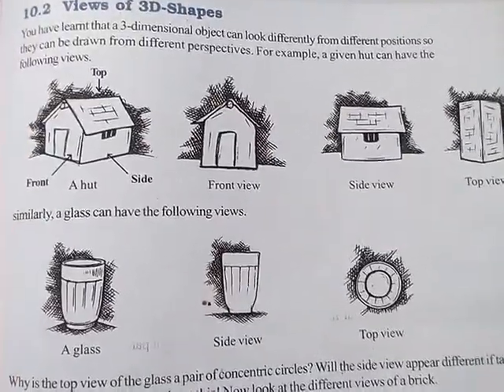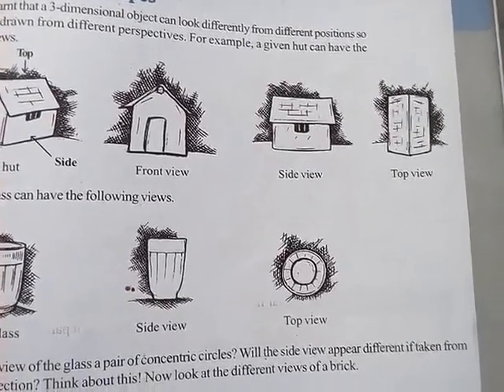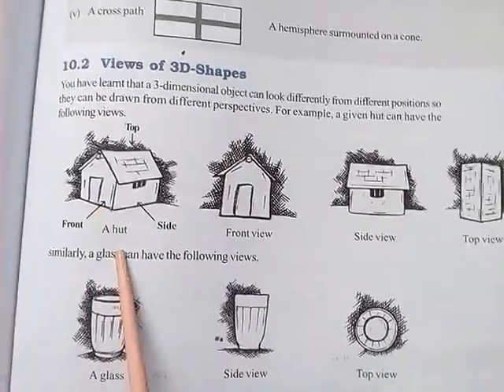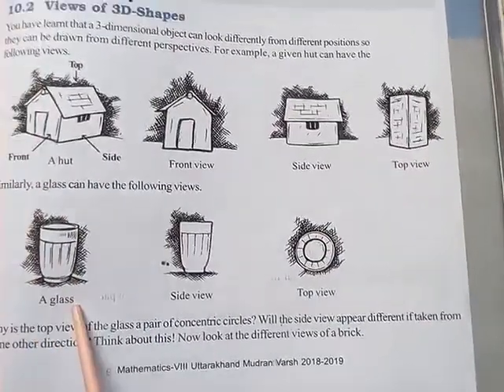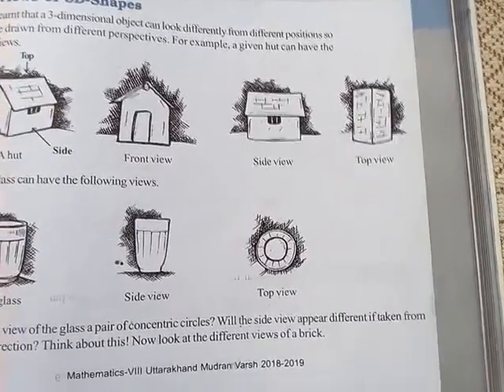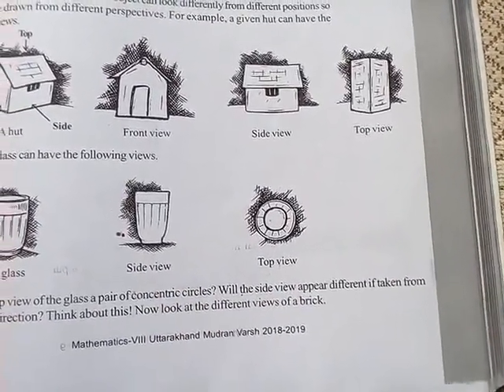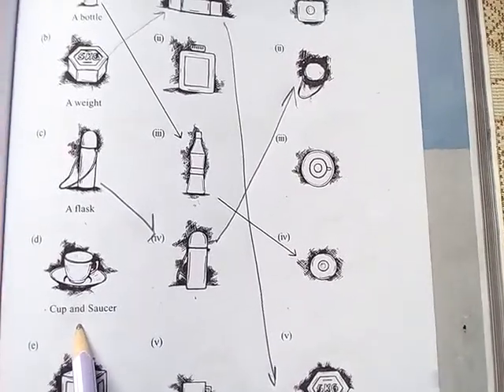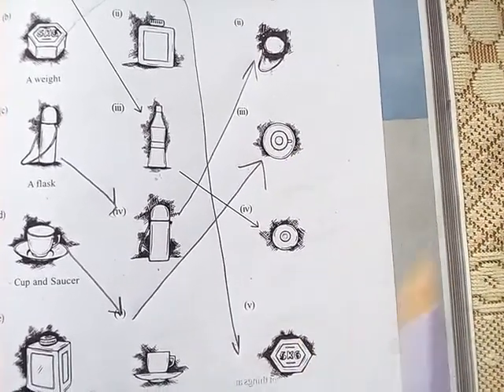Side view, front view, top view